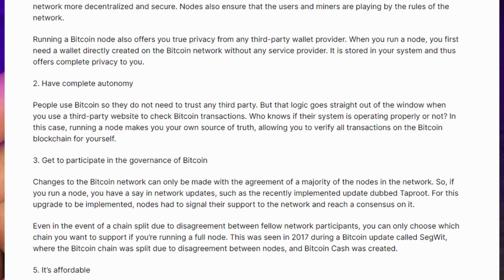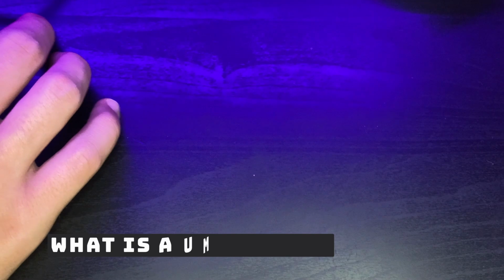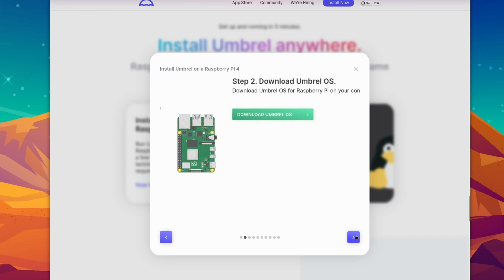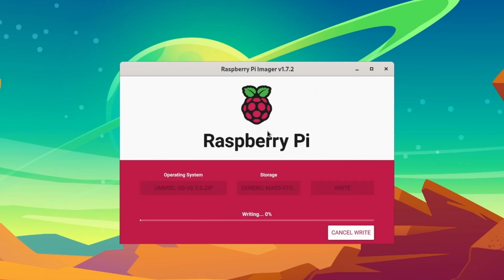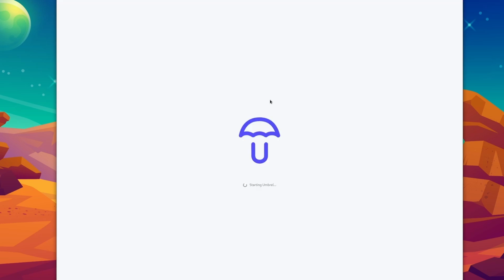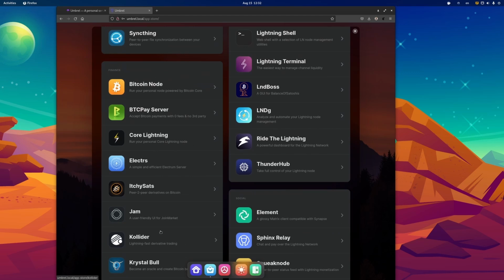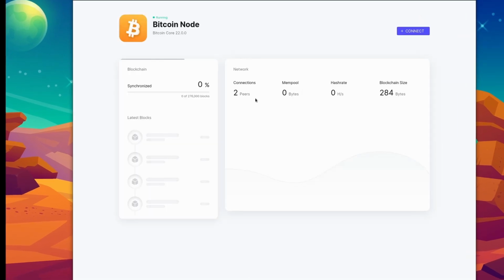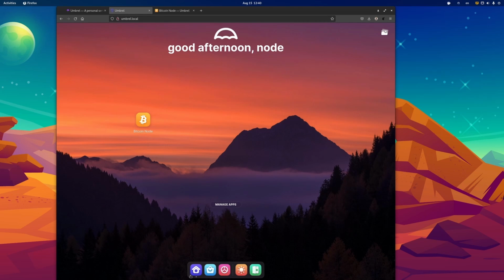EASILY Set up a Bitcoin Node on a Raspberry Pi 4 | Umbrel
PCB Prototypes the easy way!

Want to use your Raspberry Pi 4 as a Bitcoin Node? Well, Umbrel makes this incredibly easy!

00:00 - Intro
00:59 - What is a Bitcoin Node?
02:41 - What is Umbrel?
03:18 - Downloading the OS
04:33 - Flashing the OS
05:35 - Connecting Cables
06:17 - Connecting to Umbrel
08:18 - Installing the Bitcoin Node
09:37 - Launching the Node
11:18 - Final Thoughts